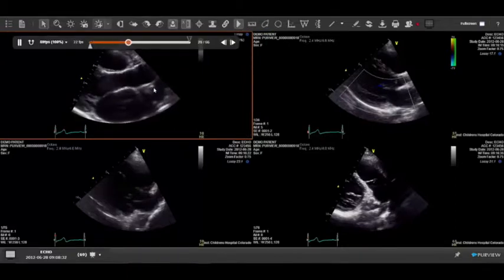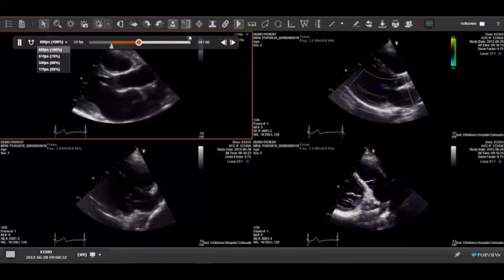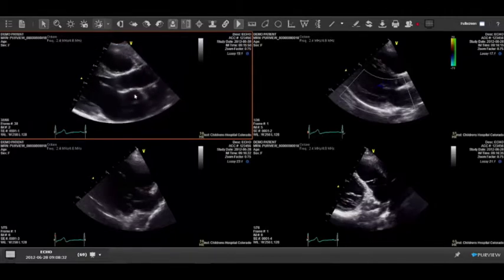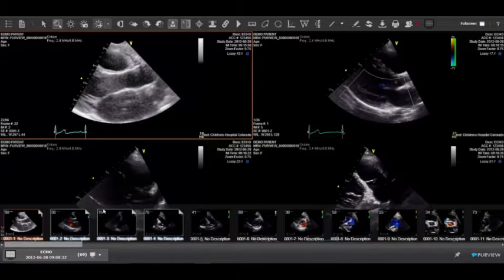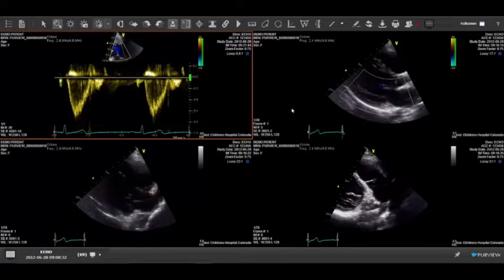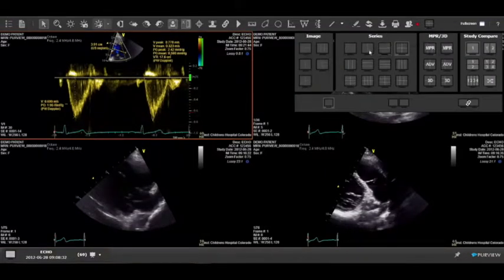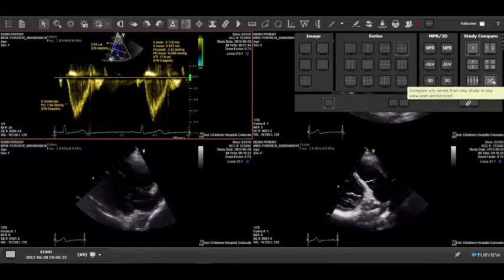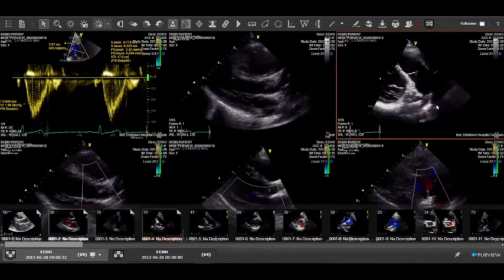Purview US Tutorial